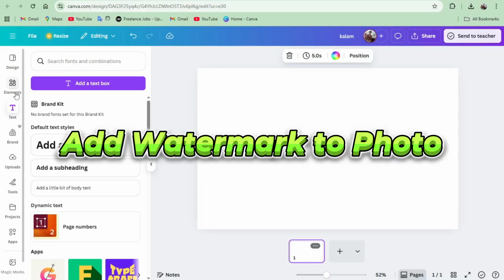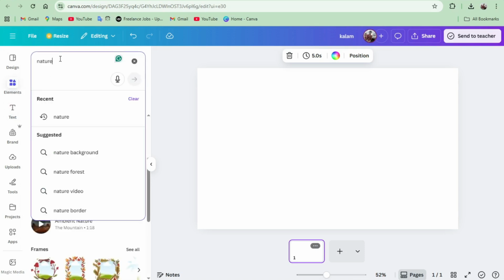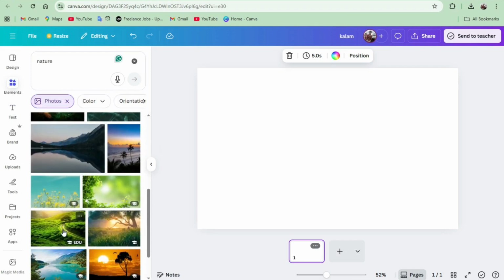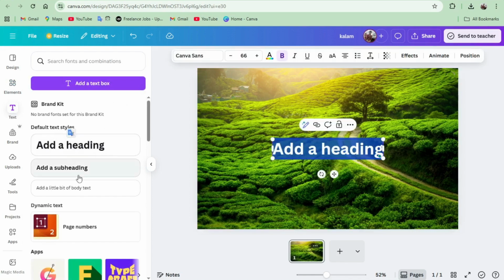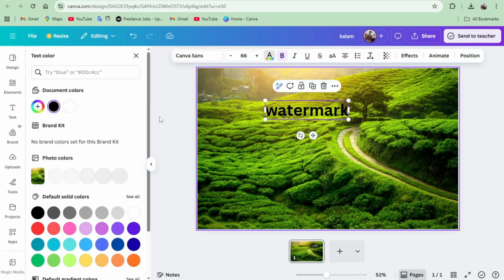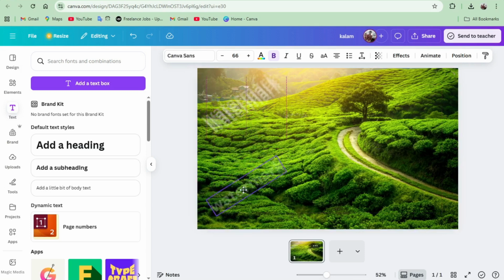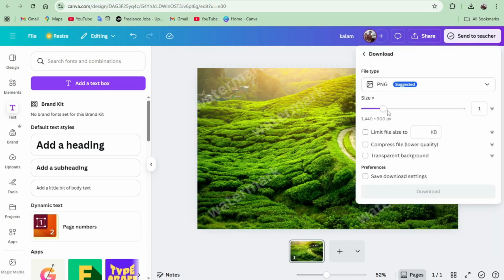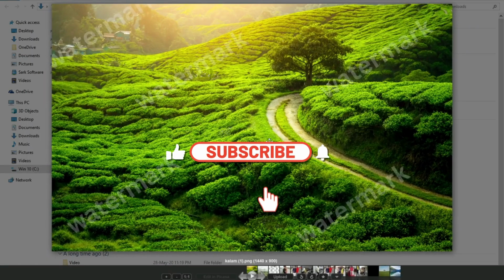How to Add Watermark on Canva - Easy Way to Add Watermark on Canva Fast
Hello, In this video I will show you, How to Add Watermark on Canva - Easy Way to Add Watermark on Canva Fast

If you want to make your videos or photos look more professional, or protect them from copying, this Canva tutorial is for you!
You’ll learn step-by-step How to Add Watermark on Canva using text or your logo — simple, fast, and beginner-friendly.

This method works for videos, photos, and all Canva designs.
Watch till the end to learn the Easy Way to Add Watermark on Canva Fast and make your brand stand out in every project.

If this helped you, don’t forget to Like 👍, Comment 💬, and Subscribe 🔔 for more videos like How to Add Watermark on Canva - Easy Way to Add Watermark on Canva Fast and other Canva design tutorials!